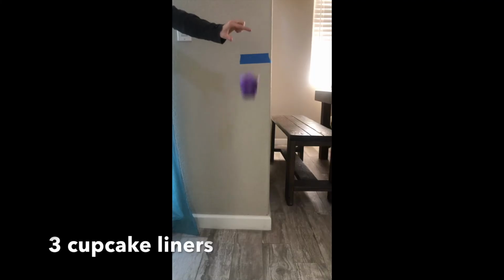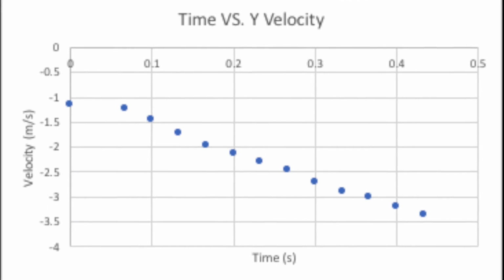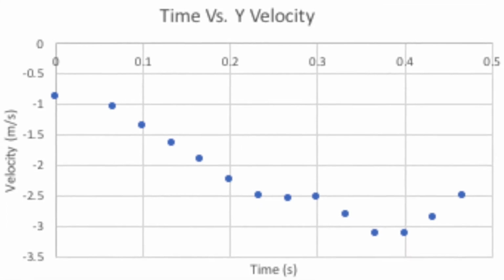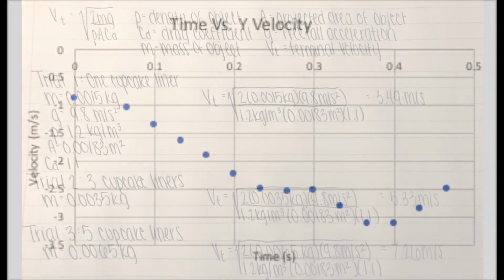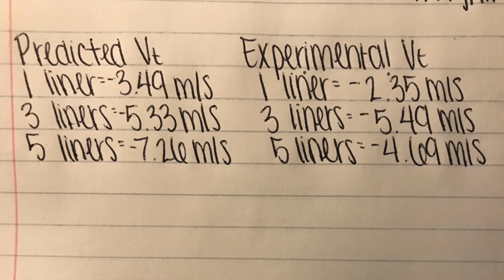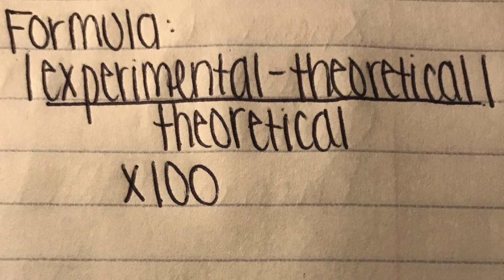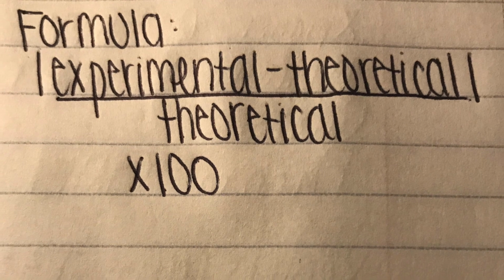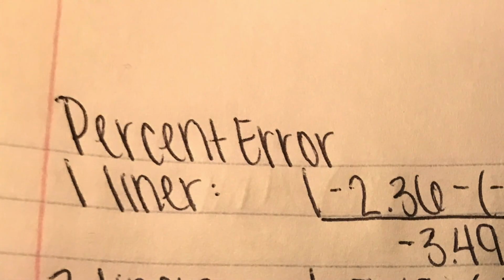Finding Terminal Velocity in Cupcake Liners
Final Physics 111 Media Project on Free Fall Acceleration and Terminal Velocity.
Baylee Herman, Kaila Winslow, Amy Haverkate, and Samantha Torres.